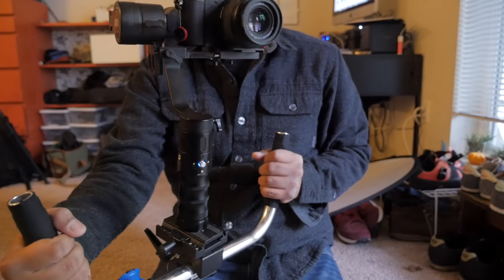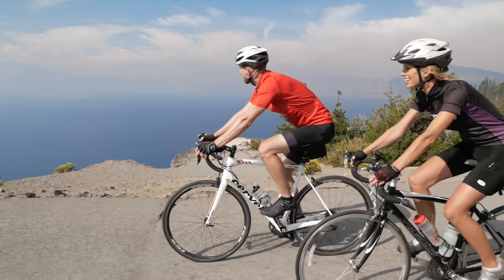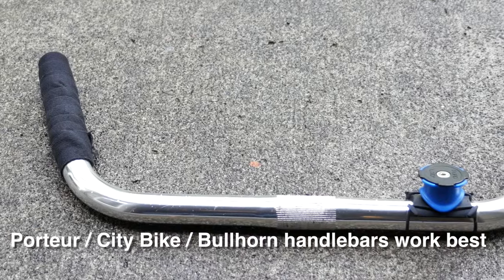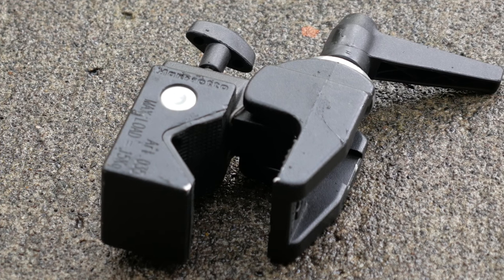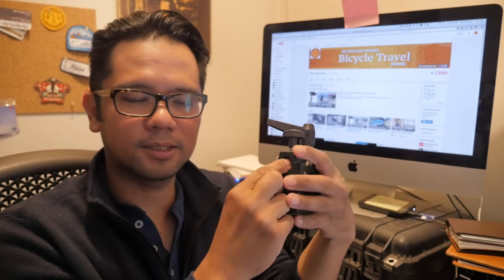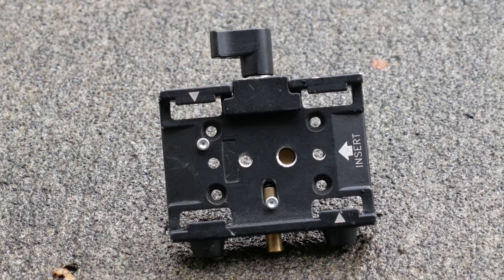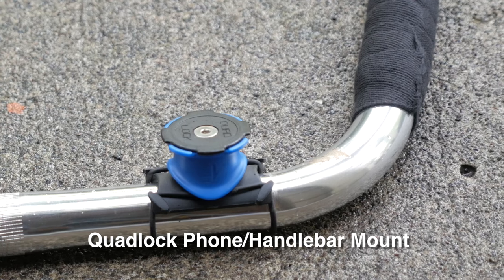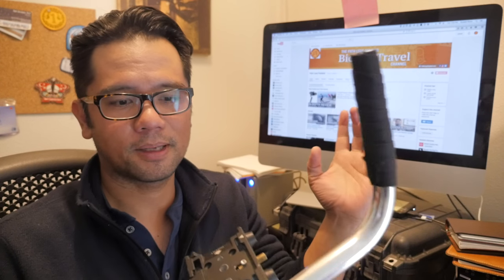DIY Gimbal Handles for Beholder / Ikan EC1 from Bicycle Parts!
In this vid, I make some diy dual handles for our Beholder / IKAN EC1 gimbal with spare bicycle and photo parts.   Perfect for the vlogger/filmmaker on the budget. What you'll need
Manfrotto Clamp
Manfrotto Rapid Connect Adaptor
Quad Lock Bike Mount
Our Vlogging Setup
A Camera - GH4
B Camera - Gx85
12-35mm lens
20mm 1.8 lens
Sennheiser G3 Lav
Benro Video Tripod